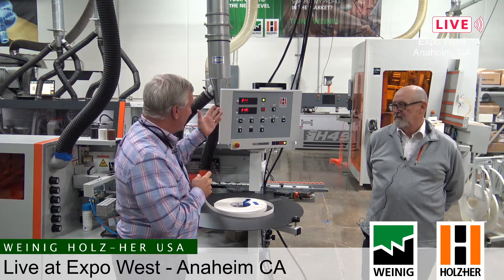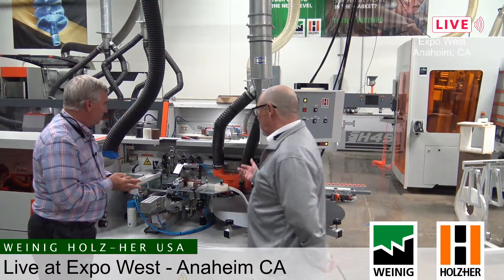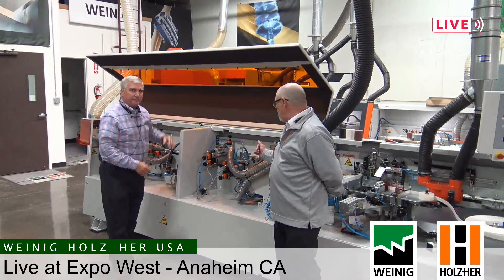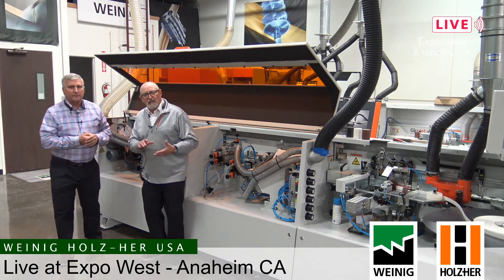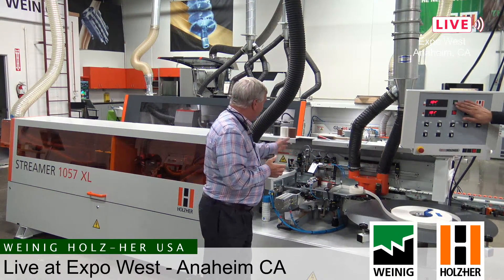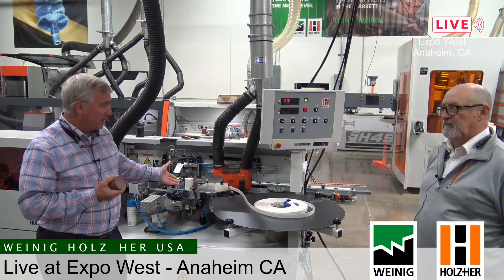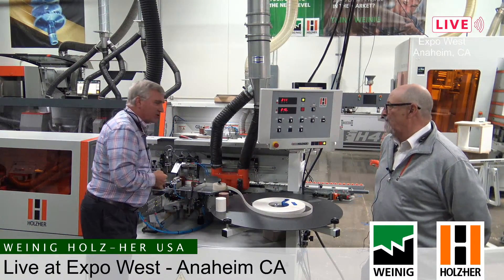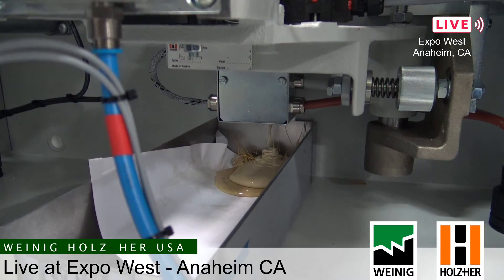Holz-Her Edgebander overview with glue purging (Live 11/19/20)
Looking at a couple different models of Holz-Her edgebanders, specifically the 1057 and 1329. While both utilize the GluJet system they are a bit different in other regards. We discuss the differences and applications for each machine.
We also purge the GluJet system to demonstrate how easy and fast it is to change over to another type or color of glue.